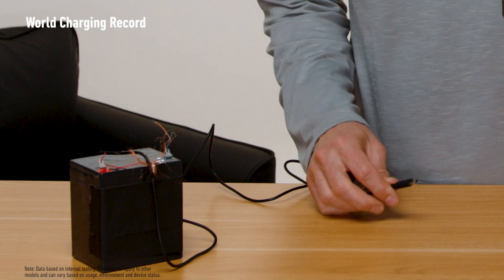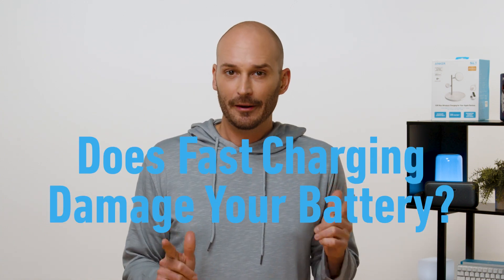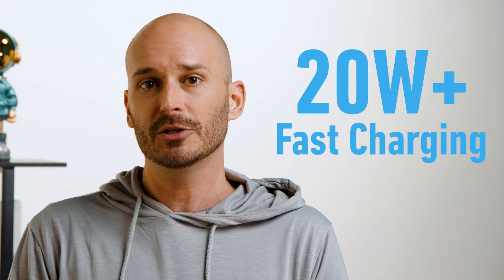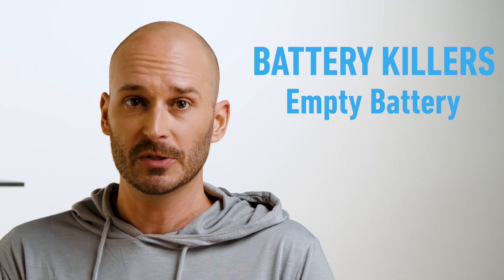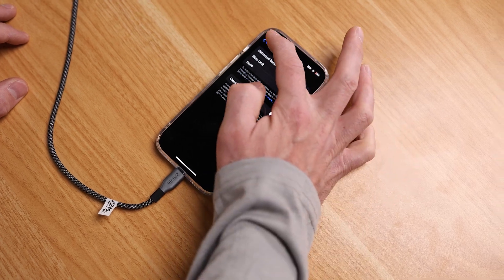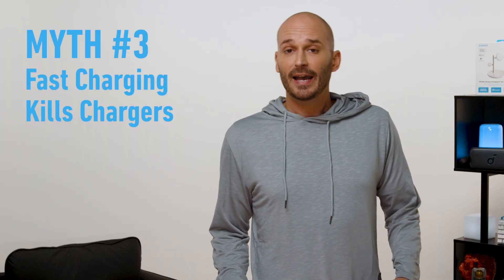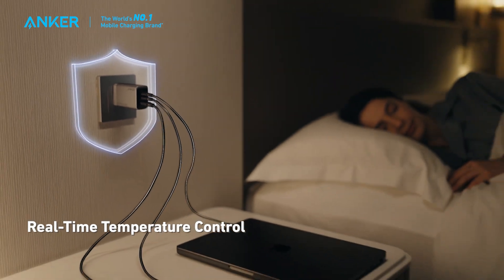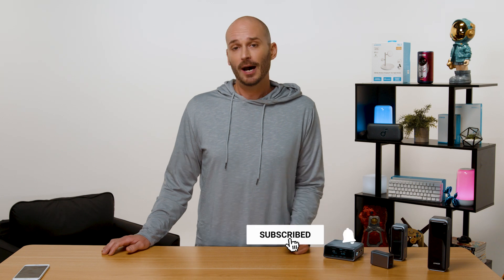Does Fast Charging Kill Your iPhone?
Uncover the truth behind fast charging in this myth-busting deep dive! If you've ever asked, "does fast charging damage battery?" or wondered how to charge iPhone safely, this video is your go-to guide. We break down fast charging explained—from how fast charging works on your phone to why advanced tech like Anker’s PowerIQ, GaN architecture, and multi-protection systems keep your device safe.

In this video, you'll discover:

• How fast charging on a fast charging phone is designed to protect battery health
• What really happens when your battery reaches 80% and why it slows down to extend its lifespan
• The facts behind fast charging myths such as "is fast charging bad" or "bad for battery"
• Practical tips on how to charge iPhone for optimal performance and longevity

Whether you're curious about fast charging myths or looking to improve your iPhone battery health, this video covers it all. Don’t miss out on the essential guide to understanding how to charge iPhone without compromising on safety!